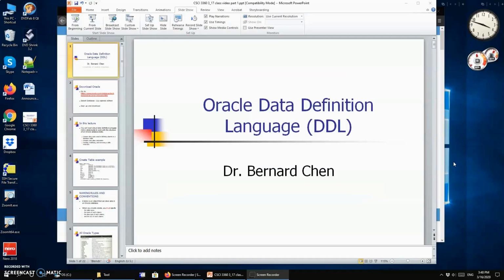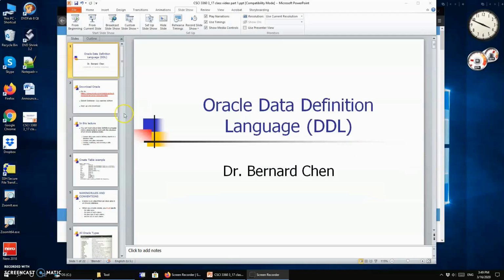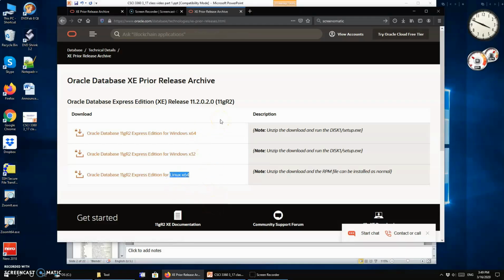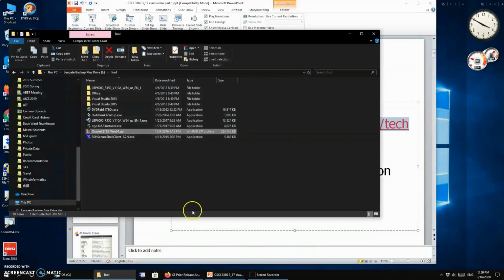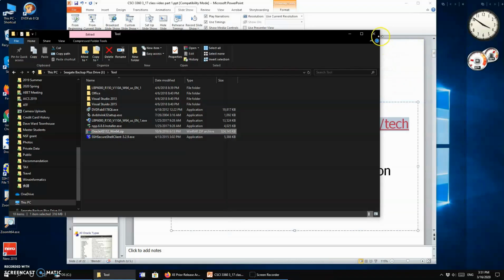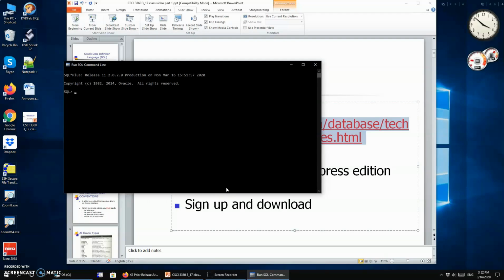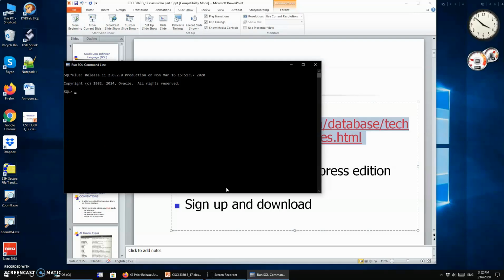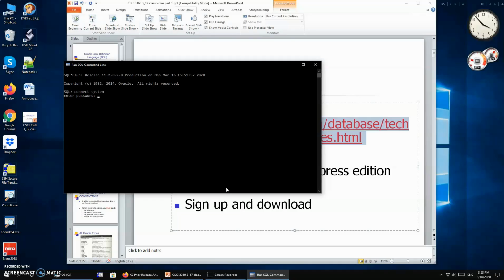CS4420 Class17 video part 1